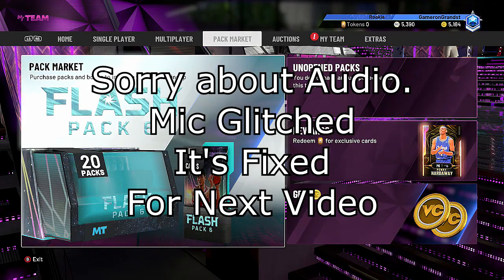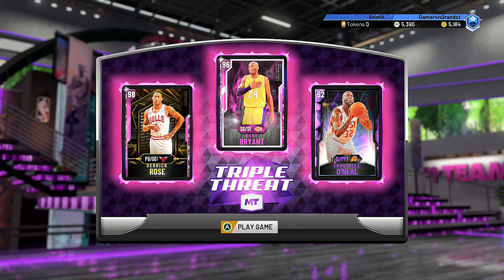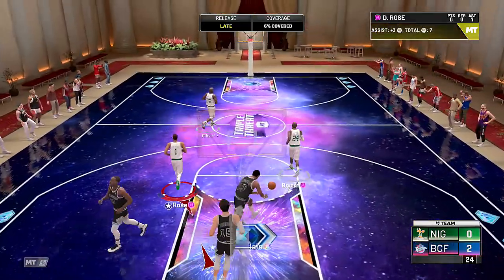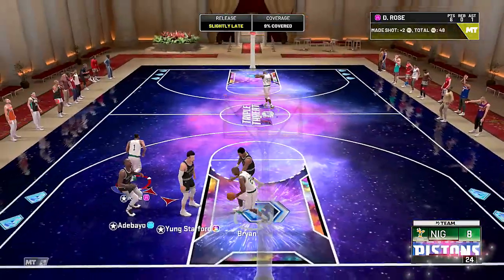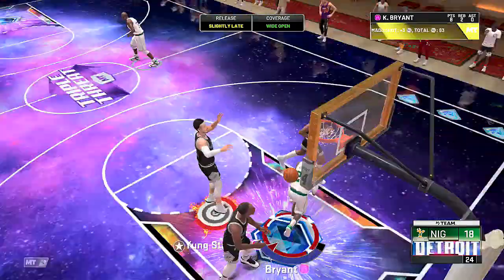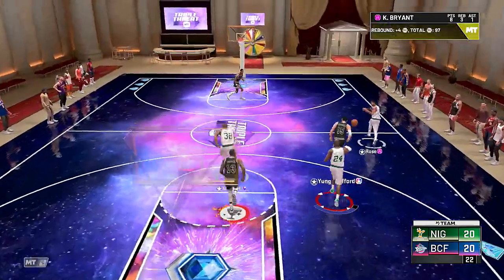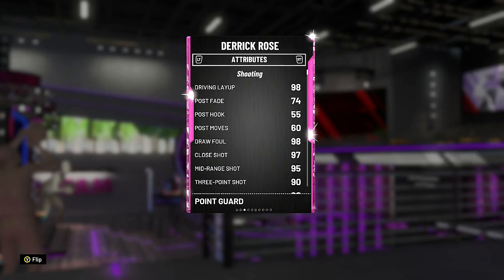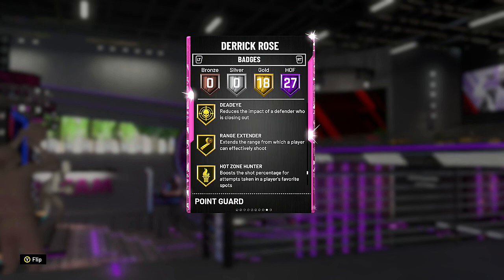PINK DIAMOND DERRICK ROSE IS UNSTOPPABLE! NBA 2K20 My Team!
I apologize about the audio, my mic glitched. Today we go off with Derrick Rose, the new Pink Diamond Derrick Rose is absolutely unstoppable. If you haven't done the Chicago Bulls Historic Spotlight Sim challenges, go for it. This card is AMAZING. The next one on the list is Pink Diamond Kyle Korver!

extra

pink diamond derrick rose - *free* pink diamond derrick rose is insane!!

NBA 2k20 MyTEAM PINK DIAMOND DERRICK ROSE GAMEPLAY

NBA 2K20 Pink Diamond Derrick Rose

Index of all players in NBA 2K20 Myteam
 chris smoove troydan Htbgaming 2k19 myteam NBA 2k19 myteam triple threat pink diamond derrick rose 2k19 diamond JR Smith 2k19 mtyeam locker codes WATCH ALL FOUNDED CONTENT ABOUT PINK DIAMOND DERRICK ROSE 2K20 / PAGE 1 / SORTED BY RELEVANCE / WWWKANSASCITY-COMICCON

 galaxy opal derrick rose 2k20 myteam, galaxy opal tracy mcgrady, galaxy opal derrick rose 2k20, pack opening, leap year, pink diamond paul george, WATCH ALL FOUNDED CONTENT ABOUT NBA 2K20 PINK DIAMOND POINT GUARD / PAGE 1 / SORTED BY RELEVANCE / PRESSUAINFO